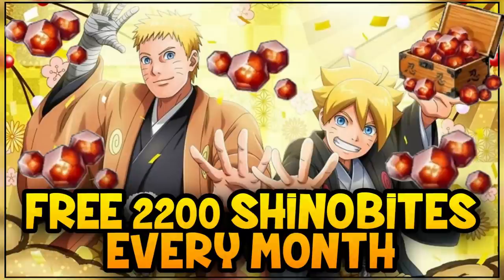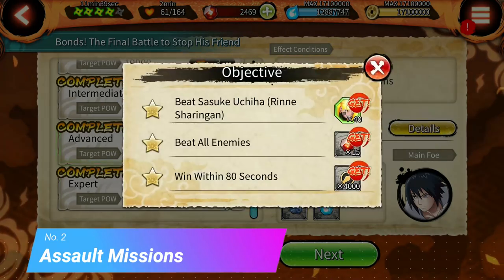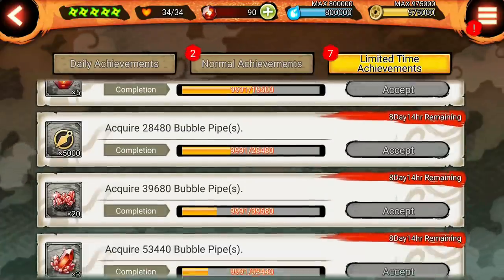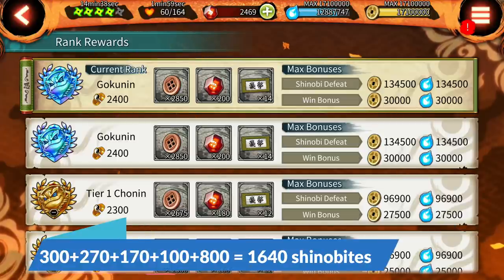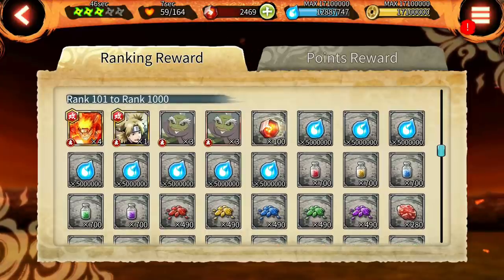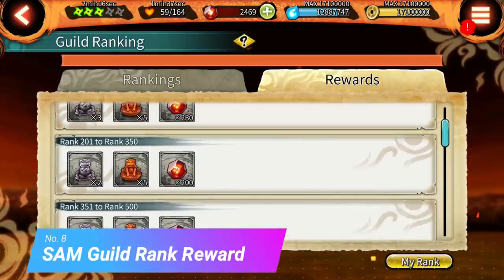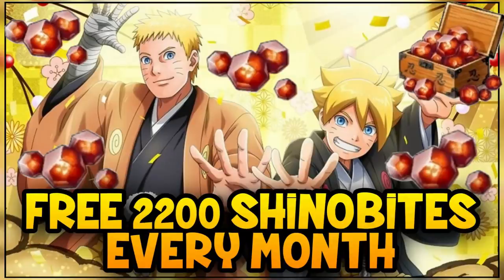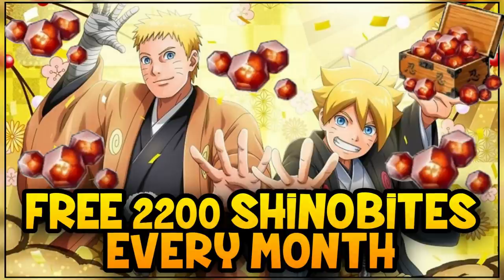How to get 2200 Shinobites Every Month for FREE! | NO HACK NEEDED | Naruto x Boruto Ninja Voltage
🎮🎮 Main Community Discord for NxB 🎮🎮
Join the server, Accept the rules,  look for guild-recruitment channel, and choose guild according to your level.